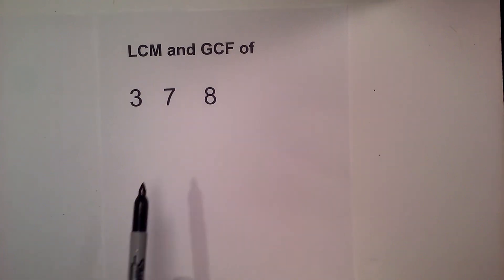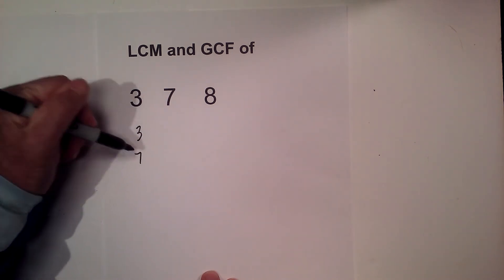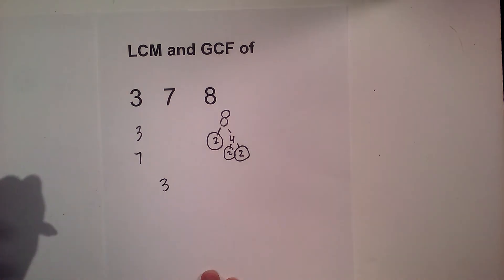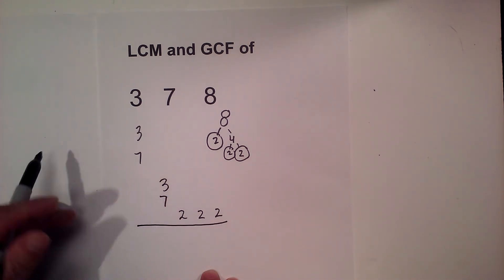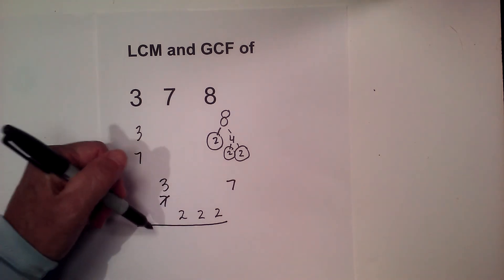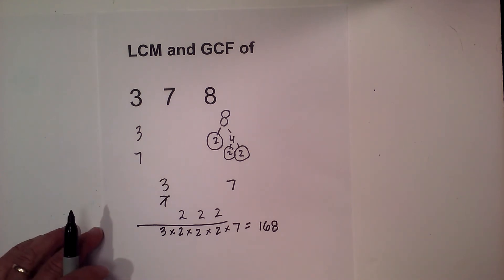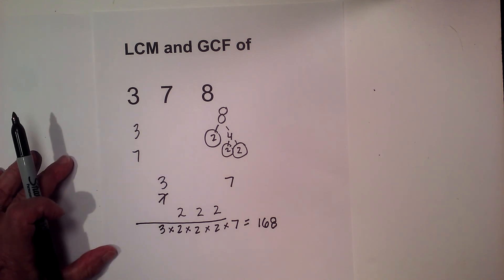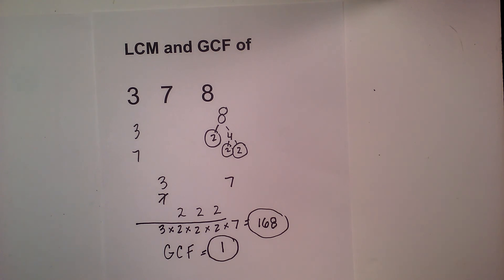LCM of 3 7 8 and GCF of 3 7 8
In this video, I find the LCM or lowest common multiple of the numbers 3,7, and 8. The LCM is sometimes also called the least common multiple.
The LCM of three, seven, and eight equals 168
I use a factor tree to find the LCM
In addition, I find the GCF or greatest common factor of 3,7, and 8 and it equals 1